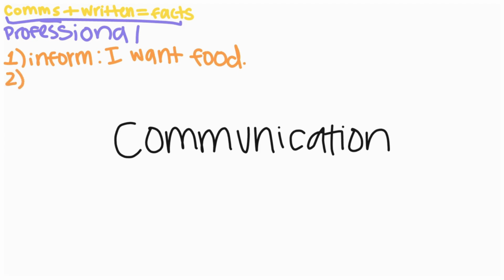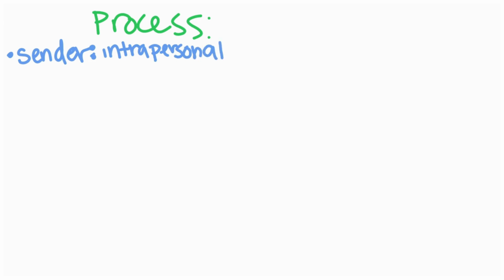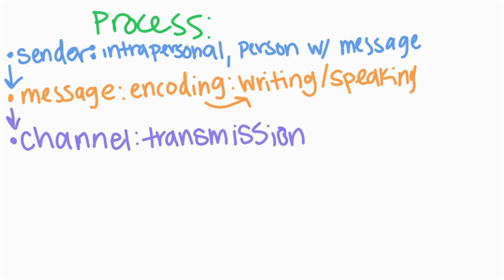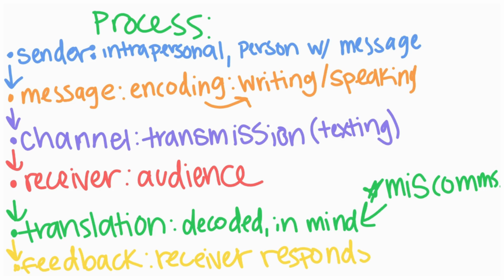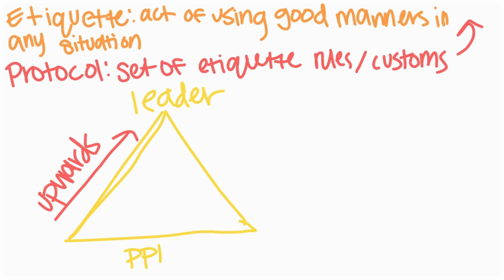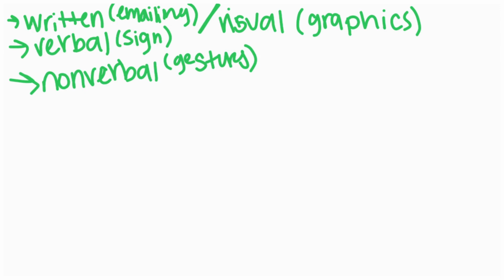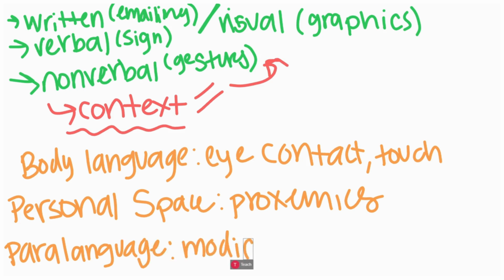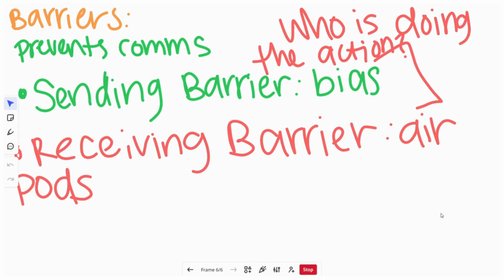Communication in Healthcare - Principles of Health Science (Unit 1 Lesson 3)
What does effective communication in healthcare look like? Types of communication (written, verbal, nonverbal), purposes of communication, the communication process (sender, message, channel, receiver, translation, feedback), encoding vs decoding, flow of communication (upwards, downwards, and lateral), etiquette and protocol, body language, paralanguage, proxemics, and barriers to effective communication.